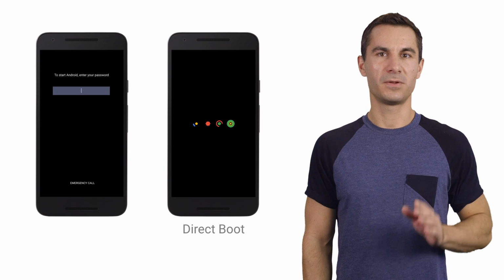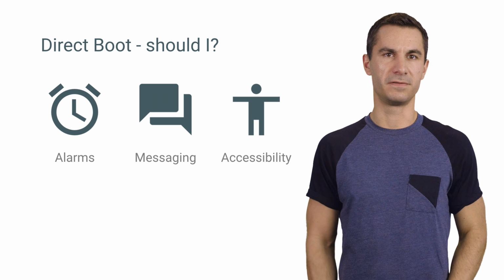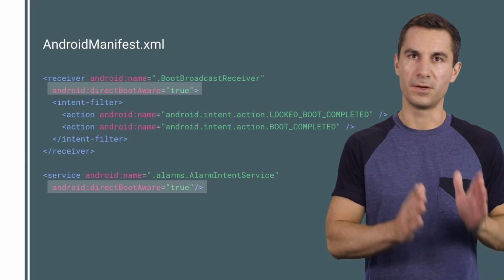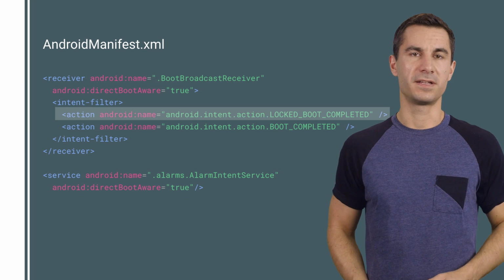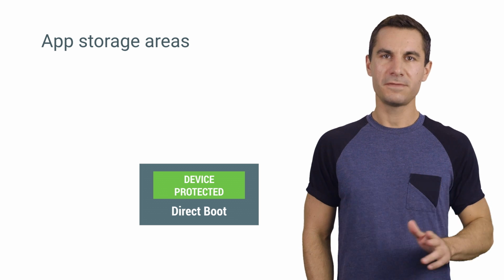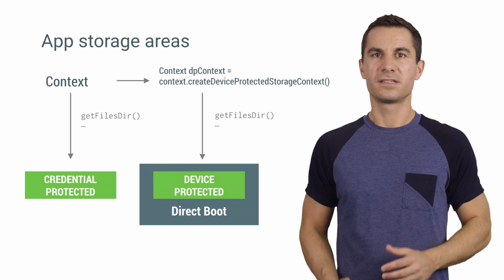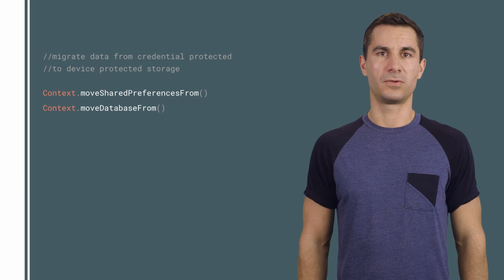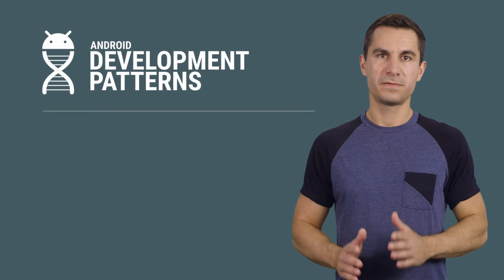Direct Boot (Android Development Patterns S3 Ep 8)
Direct Boot allows your alarm clock, messaging app, accessibility service, or any app with timely and important notifications to run immediately after boot and before the user has unlocked their device. By storing the minimum amount of data in the device protected storage area (and keeping any sensitive data on the existing credential protected storage), you’ll be able to build a better user experience for users.

Check out the full documentation on how to work with Direct Boot